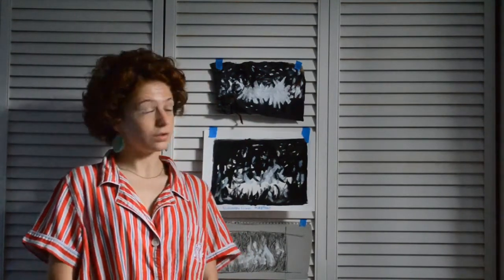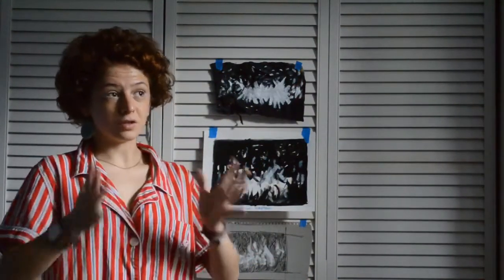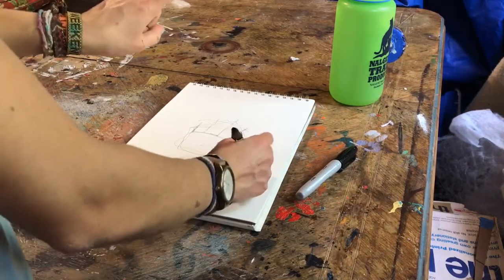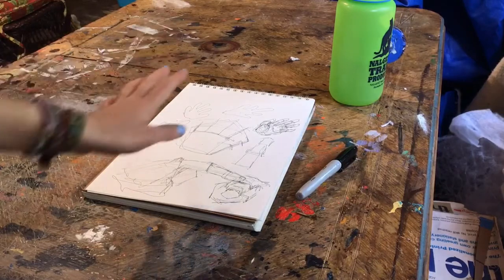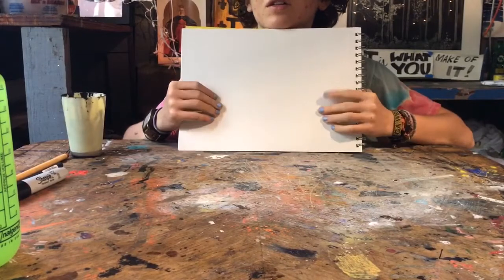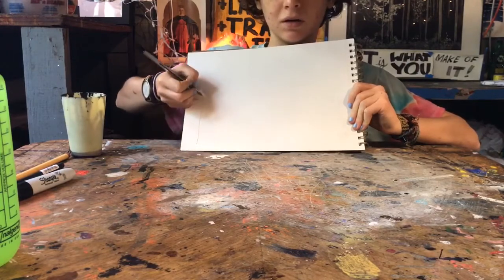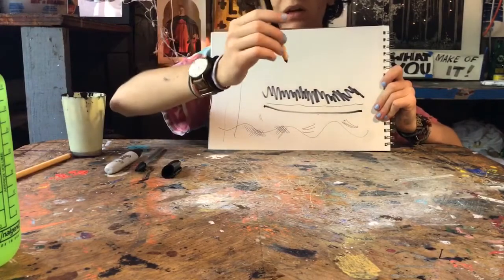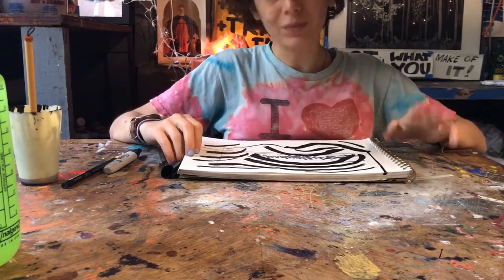Risk and Grand Gestures | Contemporary Classroom with Magda Dumitirescu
Join us in Magda's third lesson which employs various techniques to express emotion and vulnerability in line work, as the focus of the piece and as a compositional element. Lesson three will teach viewers to create process focused pieces with both meticulous and gestural processes.

Contemporary Classroom is a program that teaches children (K - 12) about various artistic mediums in accordance with the Fine Arts National Standards of Excellence. Local practicing artists facilitate a monthly art project where children will explore past and current exhibitions, create original artworks, and showcase their work in a Zine or digital platform. As a virtual program these lessons will be published every Tuesday.

Magda Dumitirescu is a visual artist born, raised, and based in Atlanta. Her work spans media from drawing, murals, and digital animation; and centers color, movement, and storytelling. She strives to create a strong sense of place in her work, so each viewer may find solace, magic, and interconnectivity within it. Magda has exhibited at The High Rise Show with Miya Bailey (2019), and Pain with Notch8Gallery (2019). She is double majoring in Anthropology and Studio Art (BA) at Georgia State University